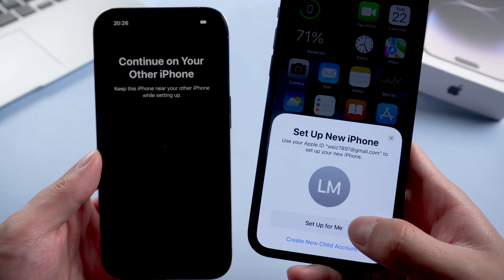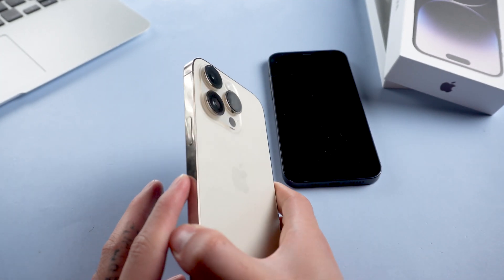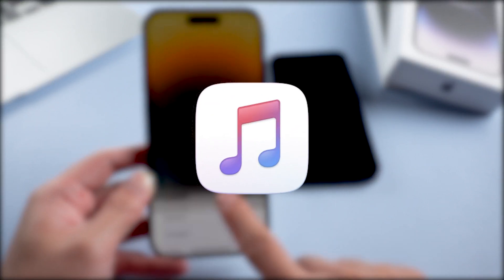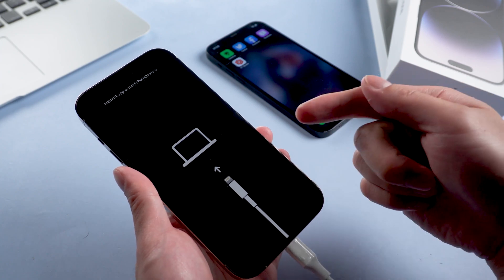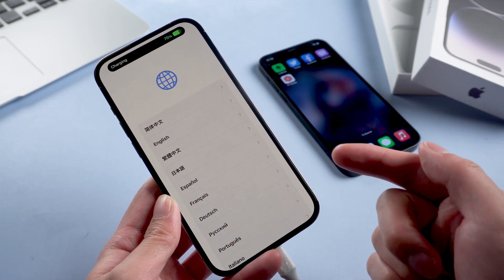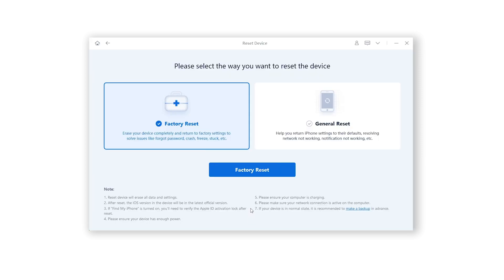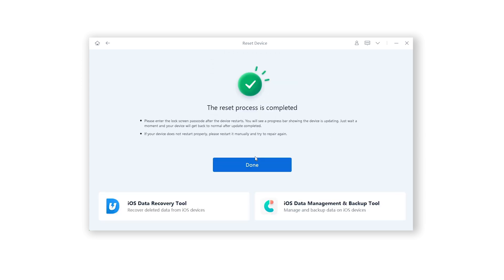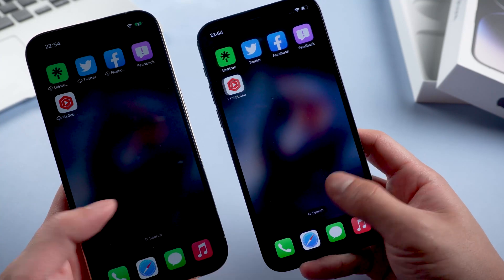How to Fix Stuck on Setting up your Apple ID on iPhone 14/14 Plus/14 Pro/14 Pro Max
How to Fix Stuck on Setting up your Apple ID on iPhone 14/14 Plus/14 Pro/14 Pro Max? In your iPhoner 14 screen shows "It may take a few minutes to set up you Apple ID" message that can last for hours.

Chapters:
0:00 Intro & Preview
0:22 Method 1: Force Restart
0:47 Method 2: Restore iPhone Using iTunes
1:47 Method 3: Factory Reset iPhone 14 with ReiBoot
2:32 Transfer Data from Old iPhone to iPhone 14